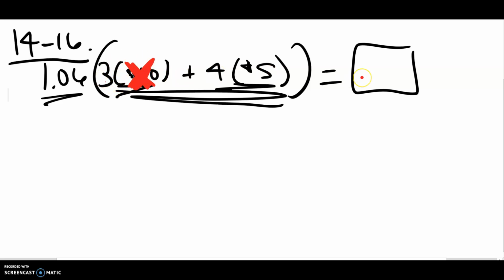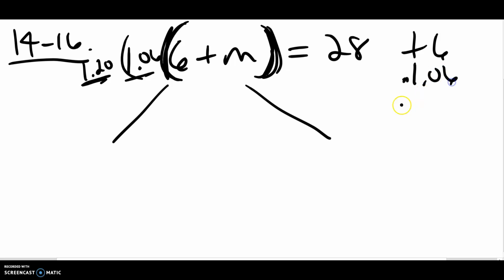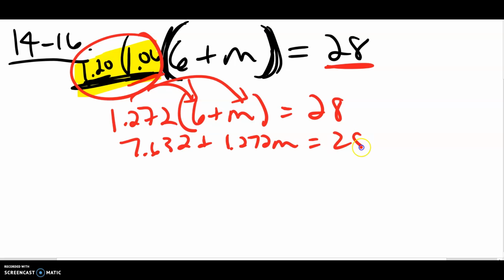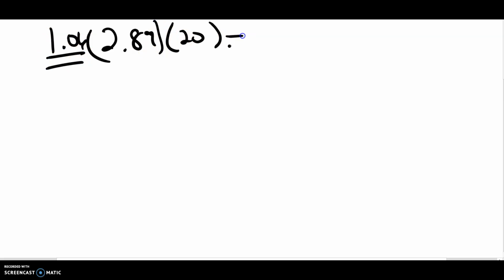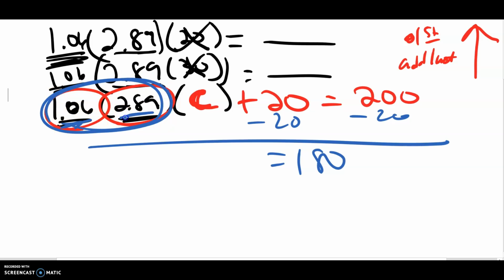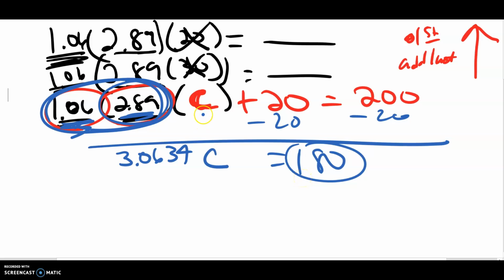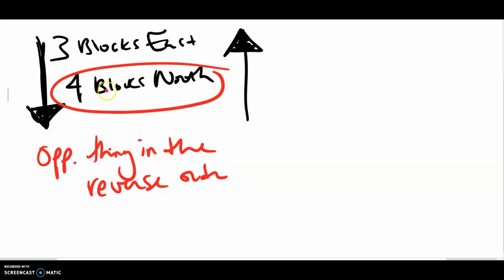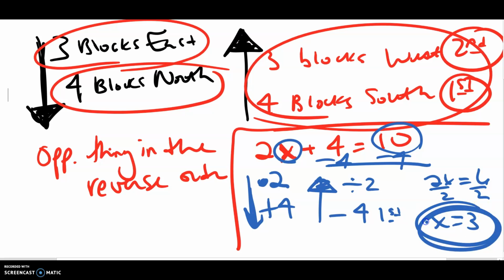Mat 064 EXam 3 Review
linear equation story problems